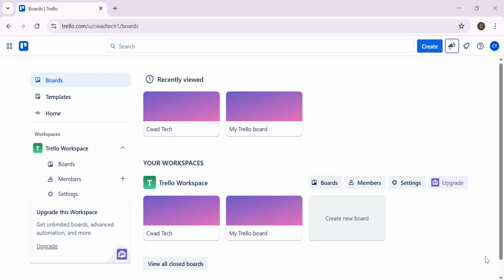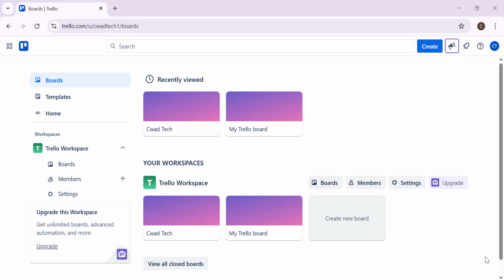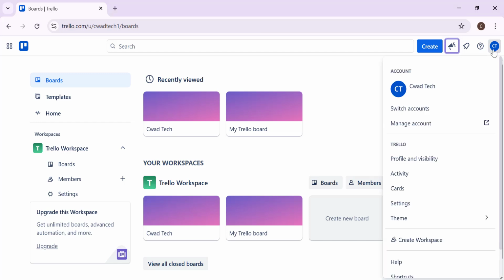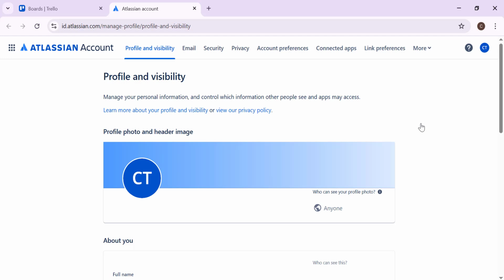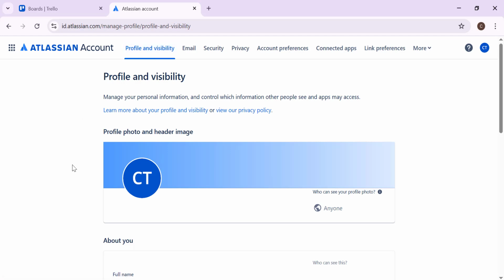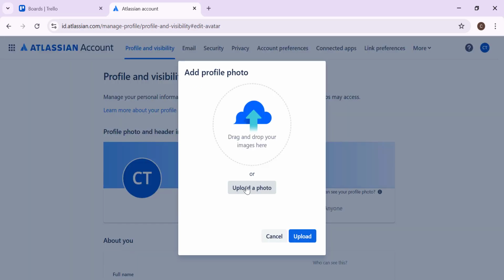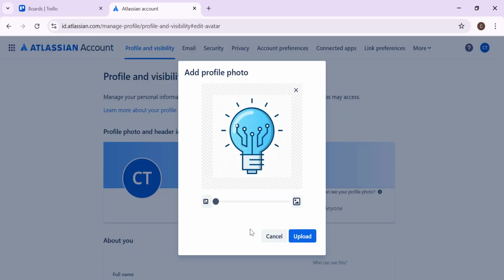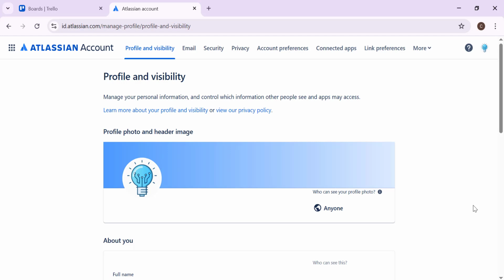How to Add a Profile Photo in Trello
📌 In this video, you’ll learn how to quickly and easily add a profile photo to your Trello account.

💡 Whether you’re new to Trello or just looking to personalize your profile, this tutorial will guide you through every step.
🧭 We’ll cover everything from opening your account to uploading your image in under a minute.
🎯 Perfect for beginners, freelancers, team members, and anyone who wants a more professional Trello presence.
🛠️ This step-by-step tutorial is designed to be simple, clear, and easy to follow.
📷 Learn how to manage your Atlassian account and make your profile stand out.
📈 Boost your productivity by organizing your tools and your appearance in one place.
✅ Watch now and follow along to enhance your Trello experience today!